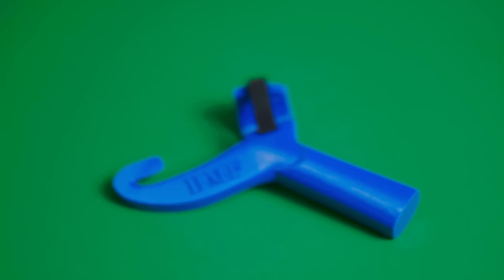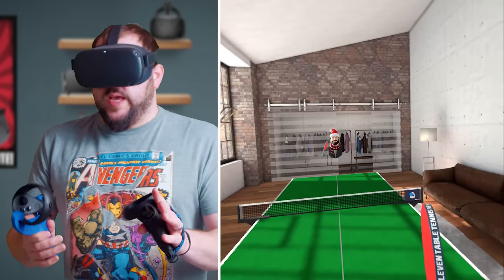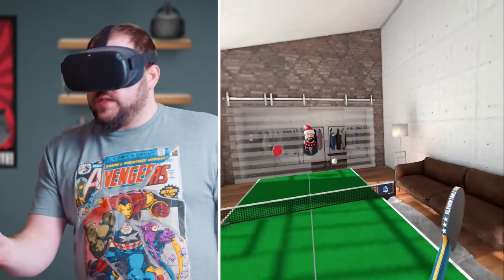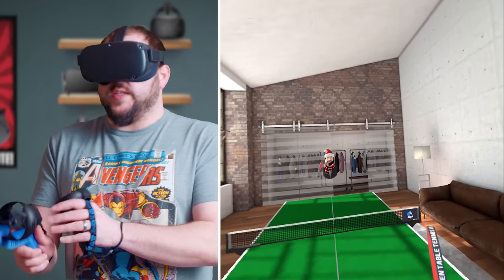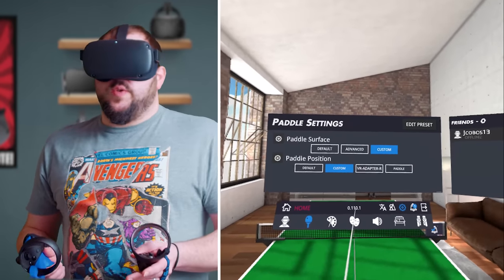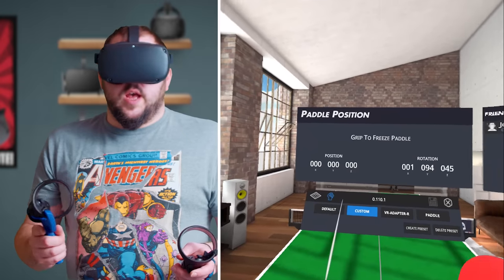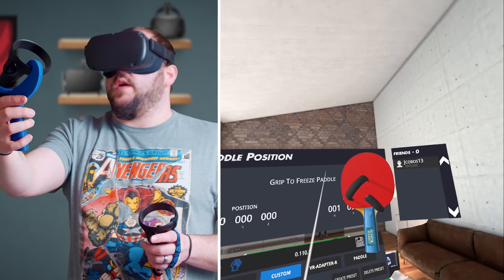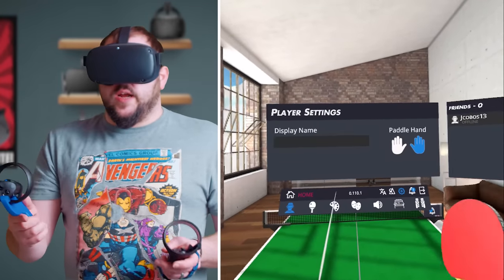AMAZING Oculus Quest Table Tennis Paddle Takes VR Ping Pong To A WHOLE NEW LEVEL!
Today on BMF we are checking out a custom 3d printed Oculus Quest table tennis paddle that makes playing Eleven Table Tennis even more immersive.

If you want to purchase a paddle head